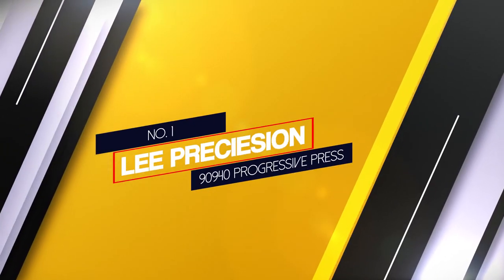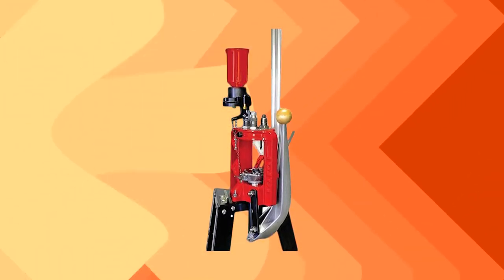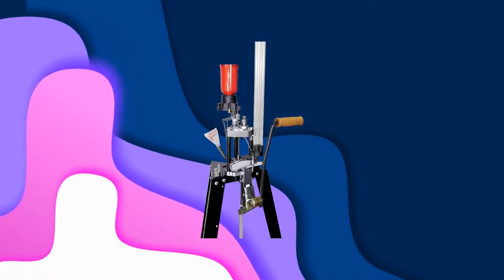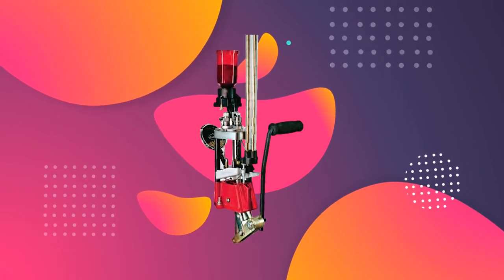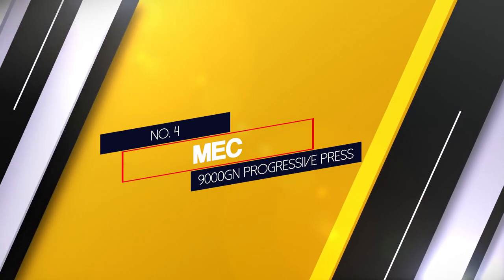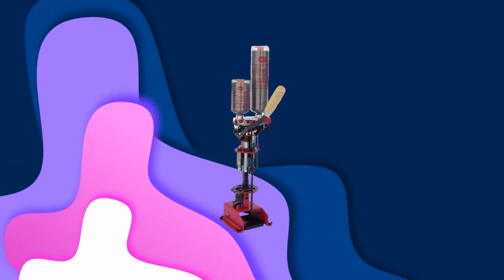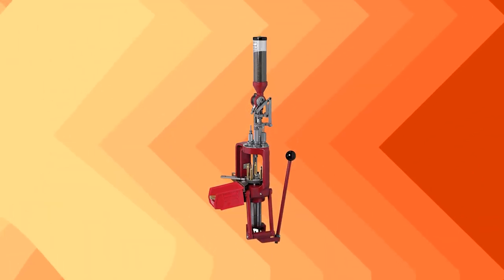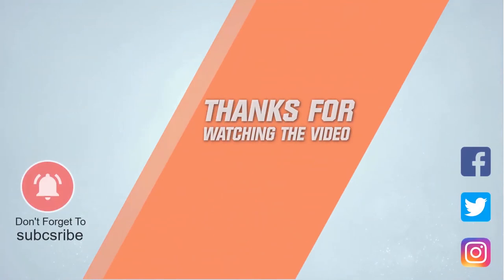Best Progressive Press [Top 5 Reviews] - Reloading Progressive Press for Multiple Calibers [2023]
Best progressive press featured in this Video:
NO. 1. Lee Preciesion 90940 Progressive Press
NO. 2. LEE PRECISION 90636 Progressive Press
NO. 3. Lee Cast 90642 Progressive Press
NO. 4. MEC 9000GN Progressive Press
NO. 5. Hornady 095100 Auto-Progressive Press

🕝Timestamps🕝
0:00 - Introduction
0:11 - Lee Preciesion 90940 Progressive Press
0:58 - LEE PRECISION 90636 Progressive Press
1:38 - Lee Cast 90642 Progressive Press
2:17 - MEC 9000GN Progressive Press
3:01 - Hornady 095100 Auto-Progressive Press

What Is the best progressive press?
A progressive reloading press is a machine that gun owners recycle spent casings to assemble and reload their own ammunition. Using a progressive reloading press can save you time and money.

If you are looking for the best progressive press, then you are in the right place. Because we are delivering the most relevant and necessary information about the tool. Literally, the Tool Wizard team read countless reviews from the real users, and make their own ranking based on the product features, value for the money, the reputation of the manufacturer.